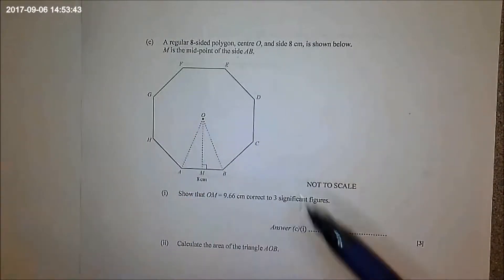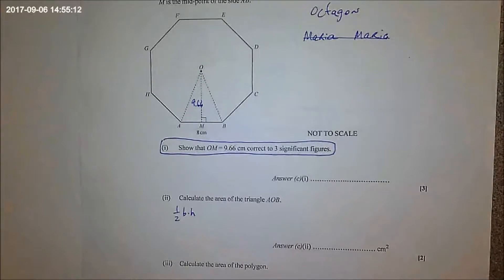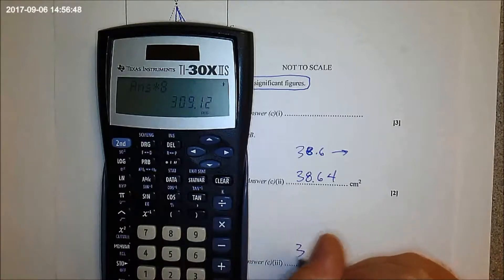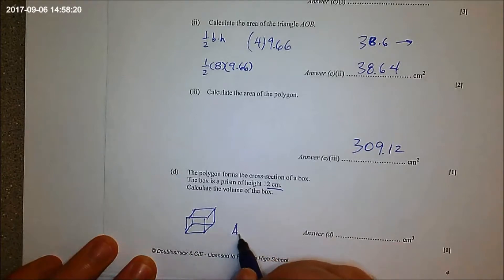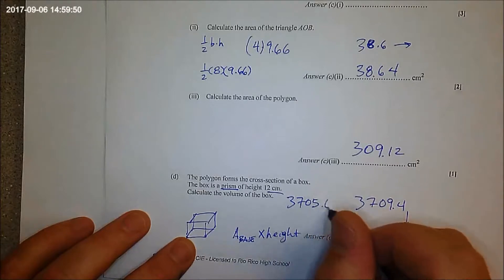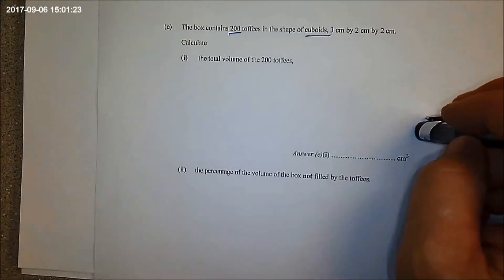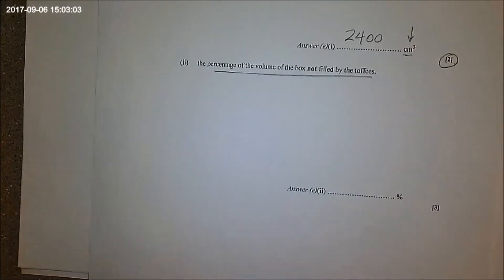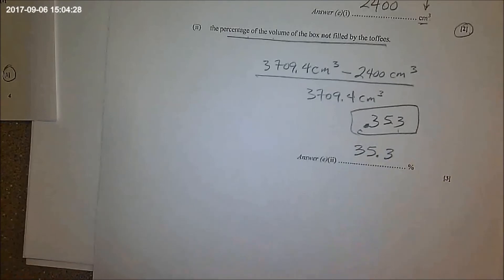Cambridge IGCSE Paper 4 Problem - Polygon, Prism and Percentage of Volume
This is a paper four problem that involves finding information about an octagon and an octagonal prism and the volume that is empty after being filled with some candy.

While the US averages around 18% of students passing the Cambridge IGCSE, I have only had two students that have not passed on their first try. I'm developing a website to help others experience better success.